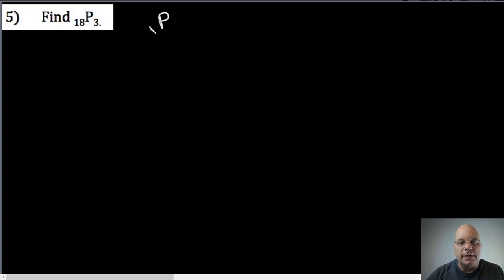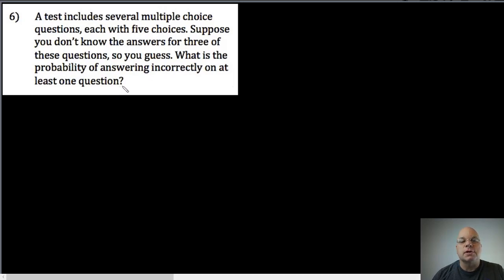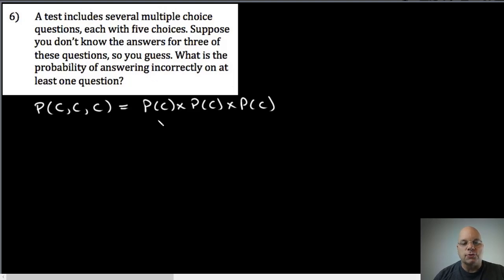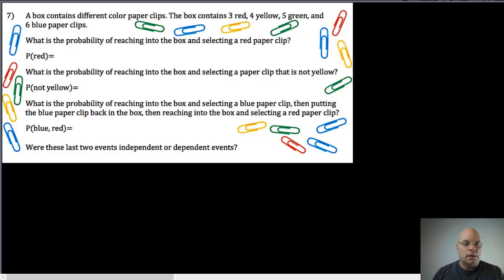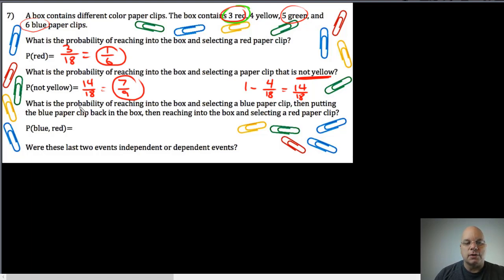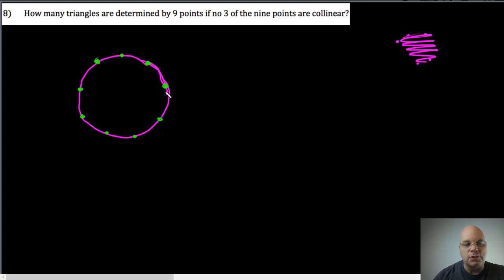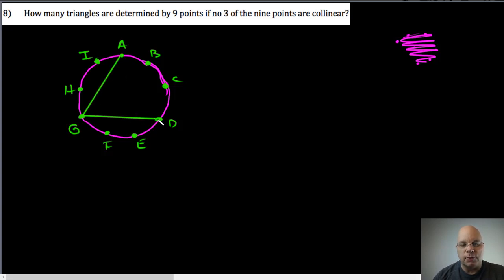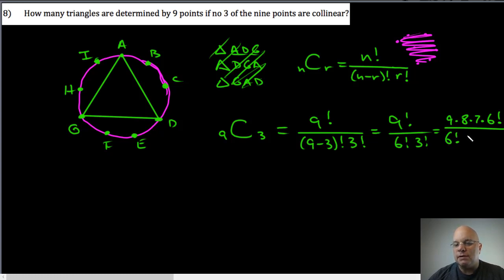Review for Test 8A: Probability and Combinatorics, Page Two